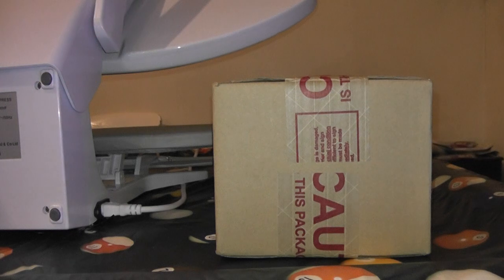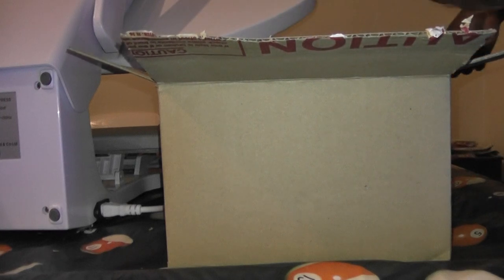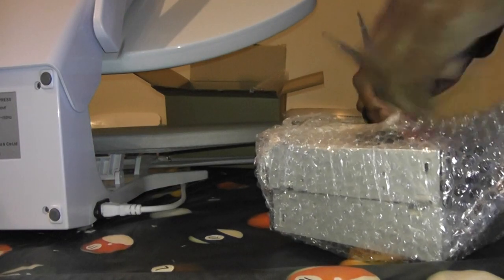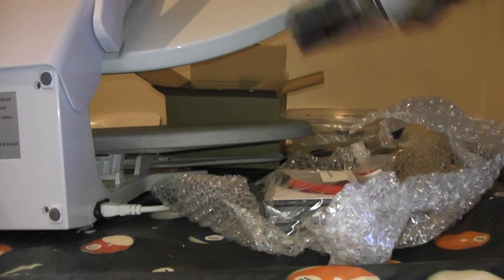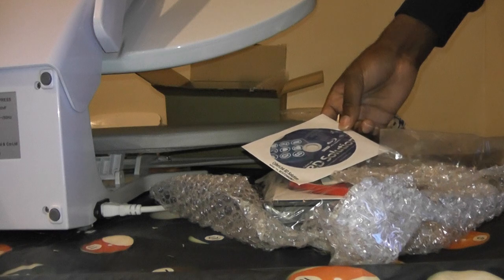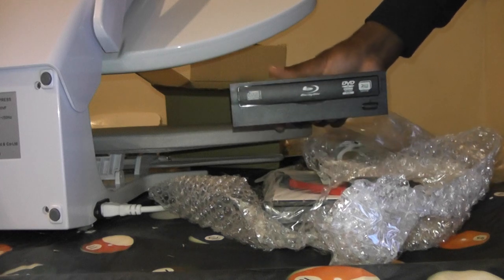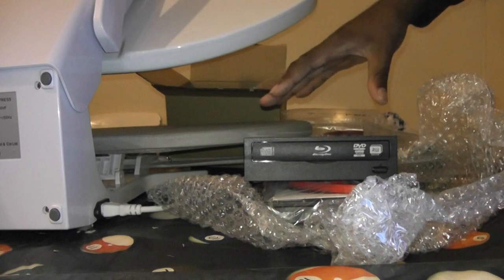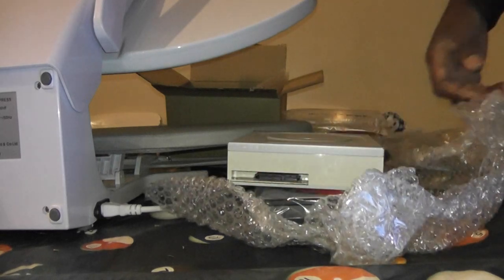Fastest Blu-Ray Writers Commercially Available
These blu-ray writers perform at 12x burn speed.